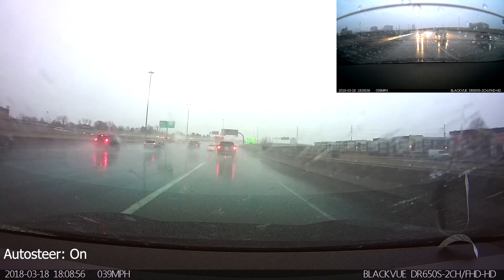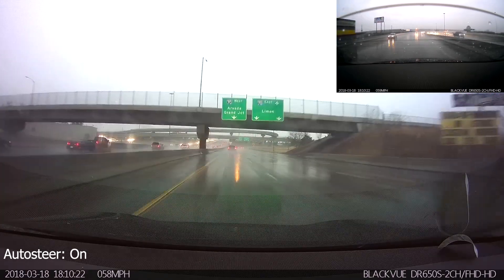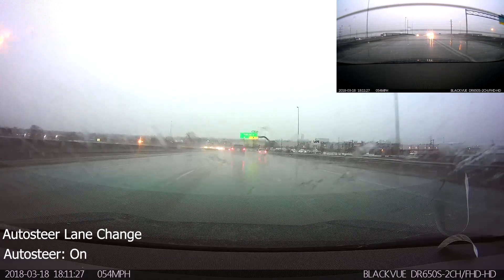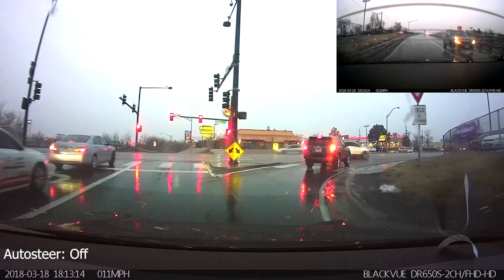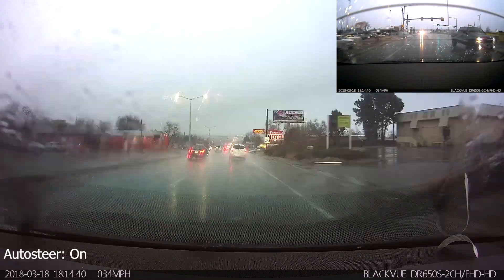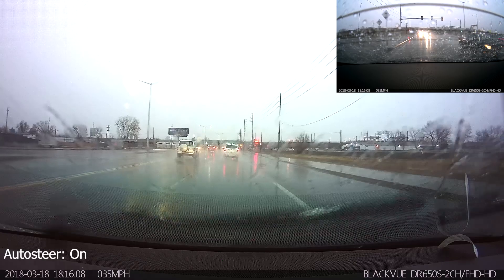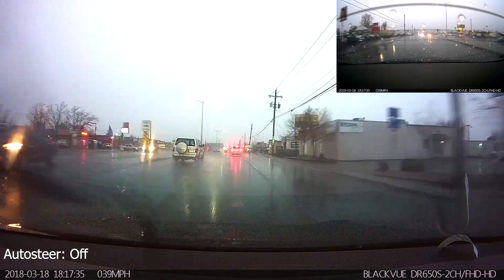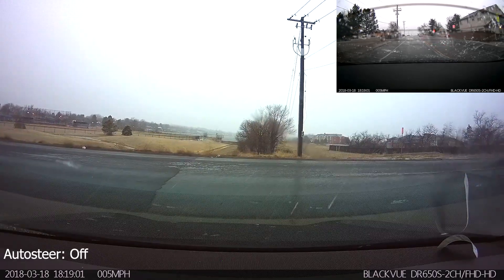Tesla Autopilot Firmware "2018.10.4 8bbdc66" Demo/Test #2 (Rain/Snow)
A second, impromptu test of the latest HW2 Autopilot version, this time in some freezing rain both on highway and local roads. This is just a pull of my dashcam footage based on a drive through some surprisingly bad weather. The current version did a great job of lane keeping even during low visibility thanks to reflection off of wet roads and varying levels of rain hitting the windshield throughout. The majority of this drive was almost entirely done via Autopilot with only a few points where I had to take over for local road lane changes or turns at intersections. Highway performance was solid, as it typically is, and local road autosteer did a great job on a variety of different roads. Narration was added after-the-fact.